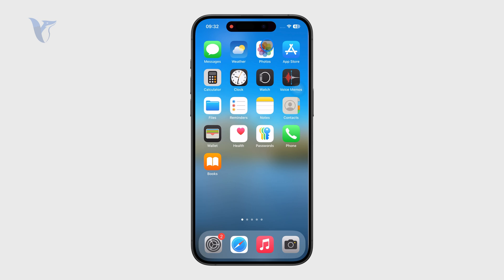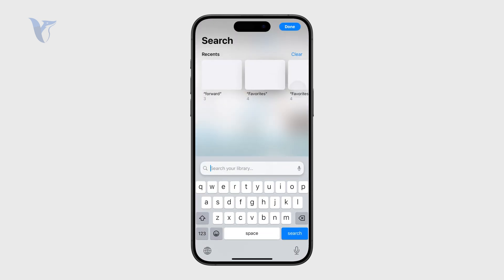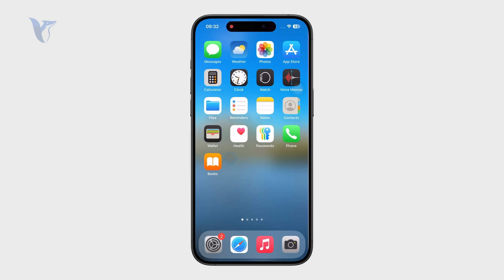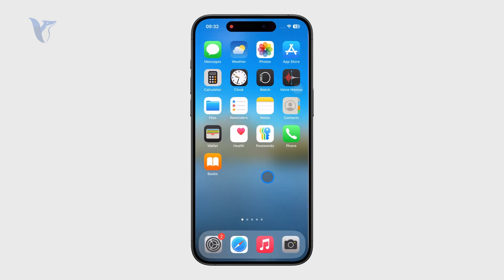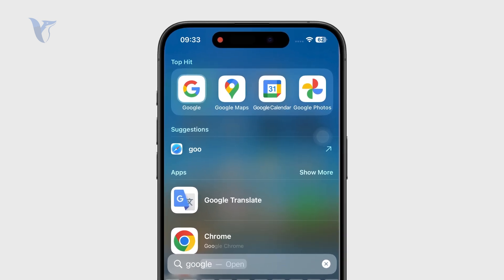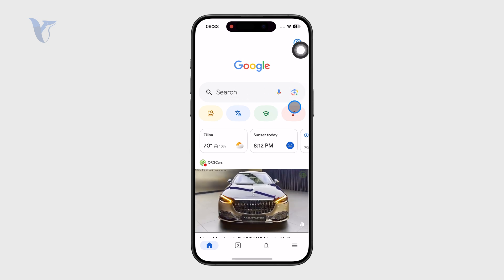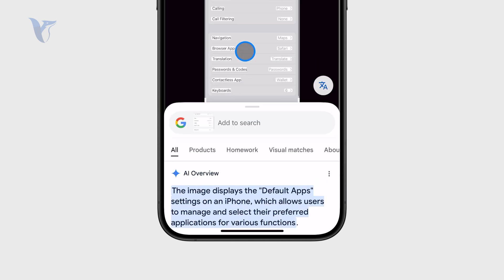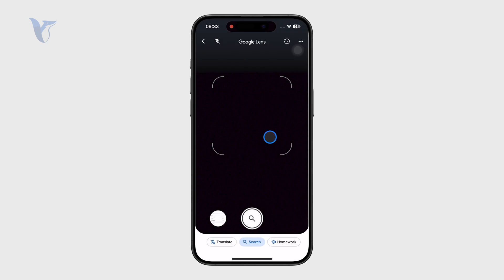How to Google Search Any Image on my iPhone (tutorial)